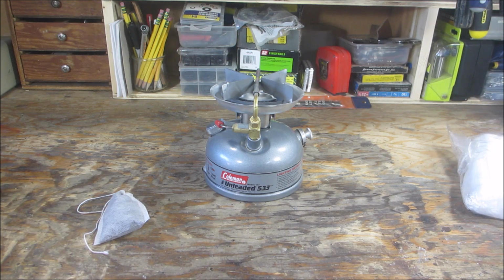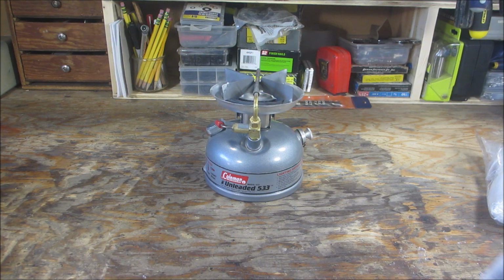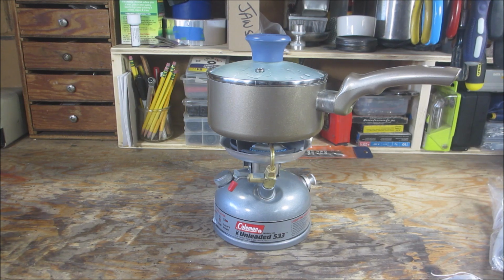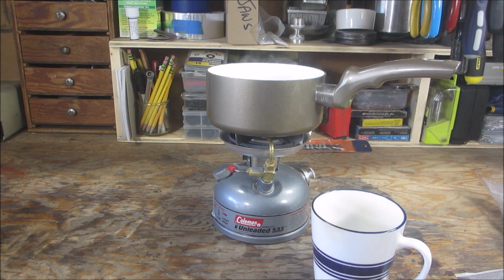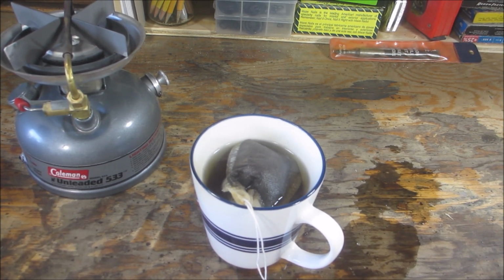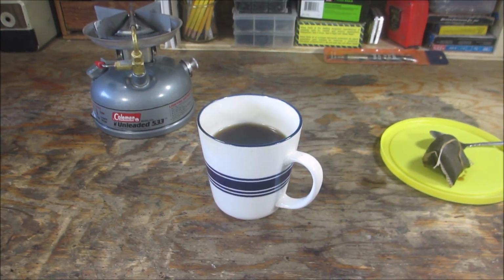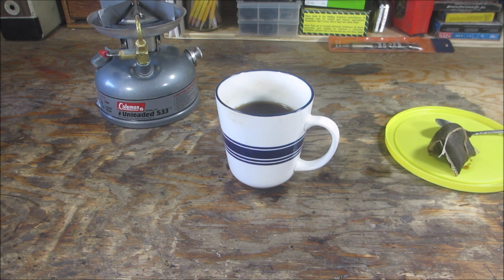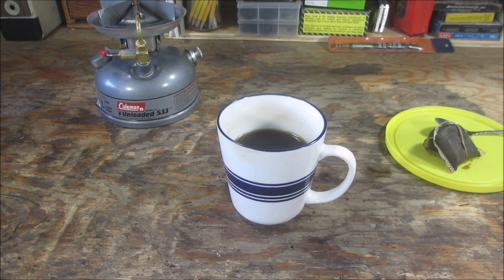Trying a new way for me to make camp coffee!